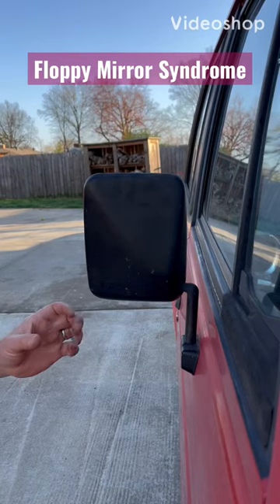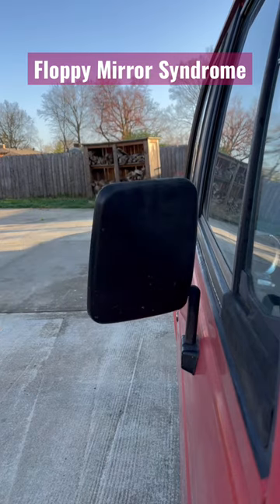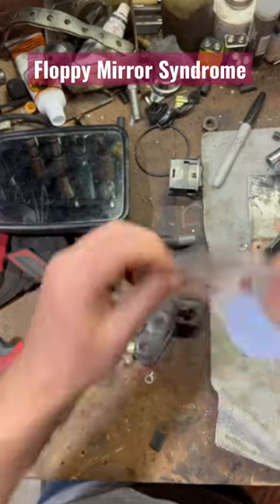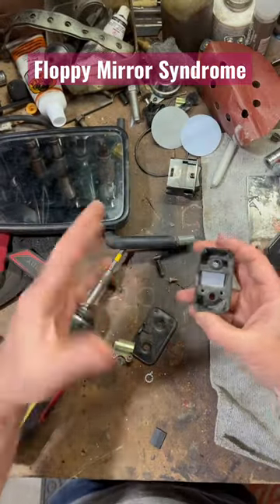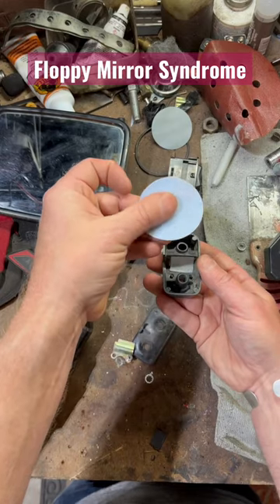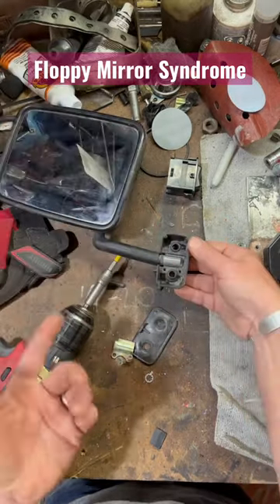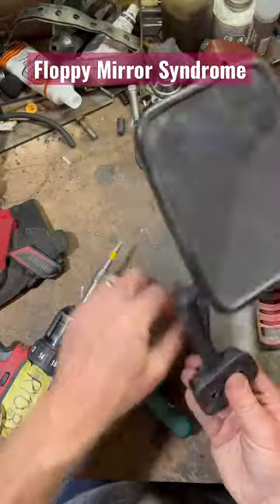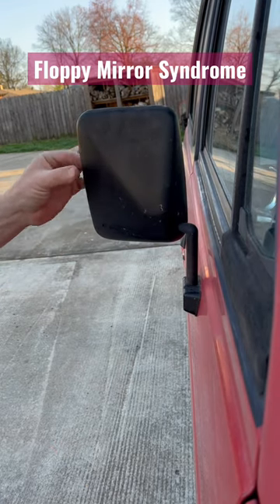How to fix floppy mirrors